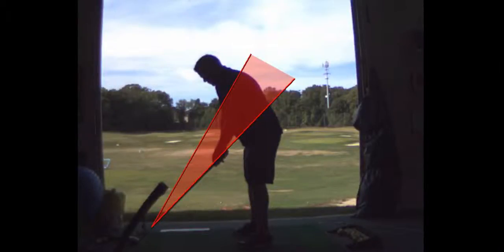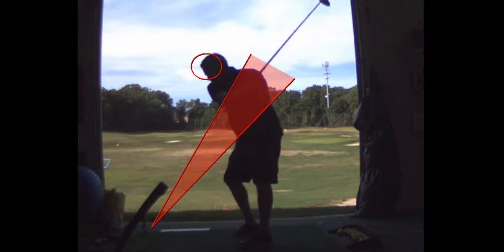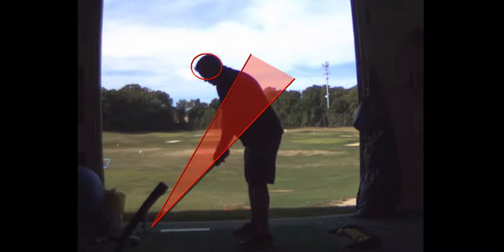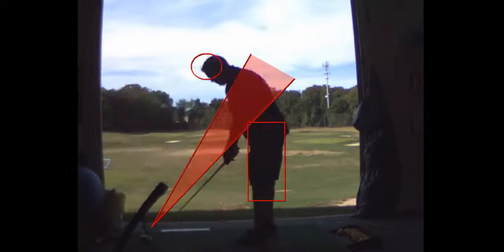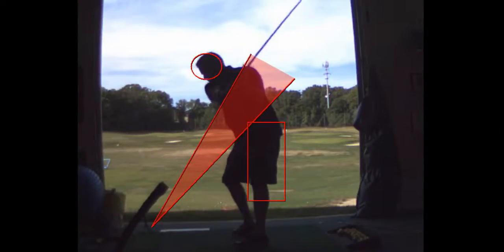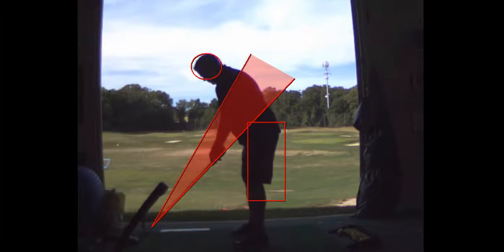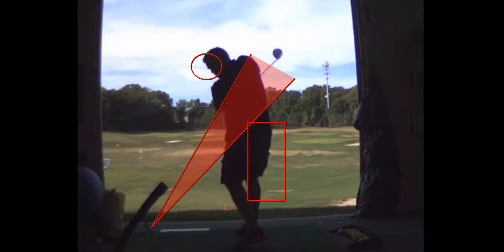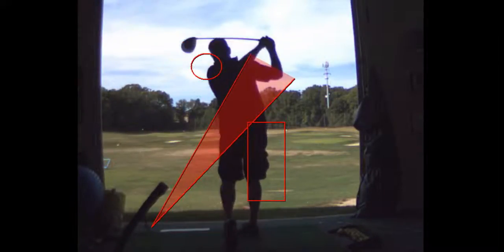V1 Pro analysis